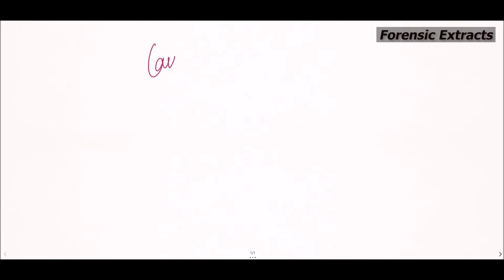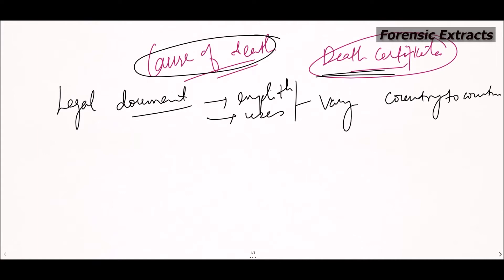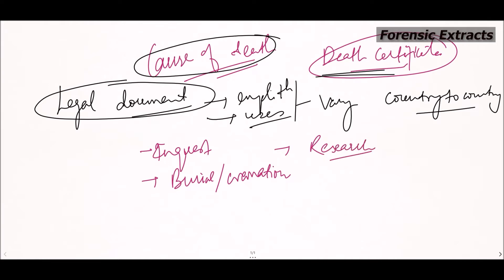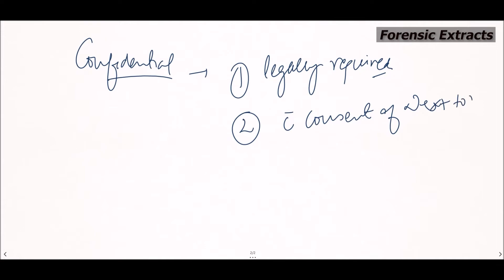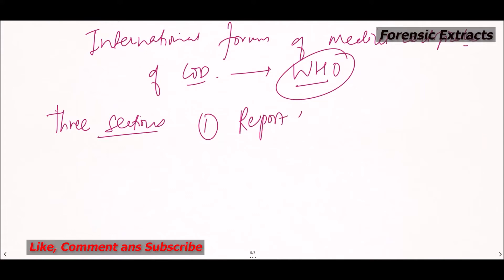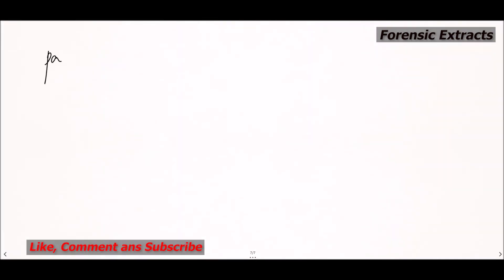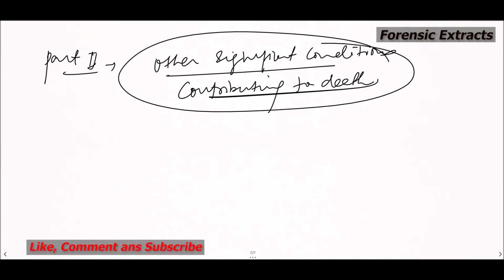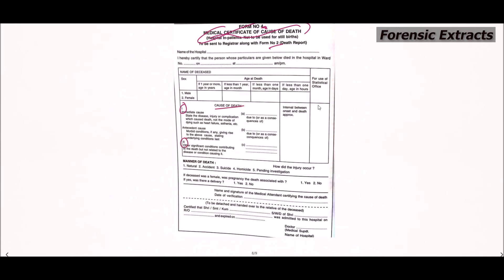How to write cause of death?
Cause of death with details of WHO proforma for writing cause of death.